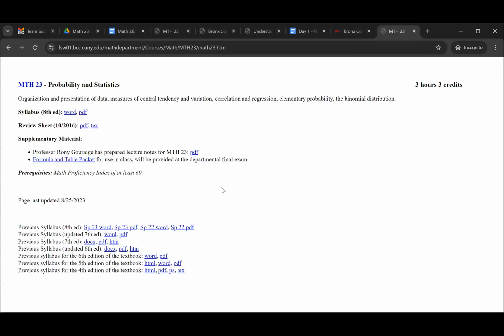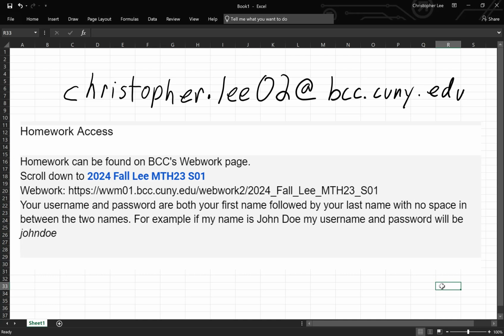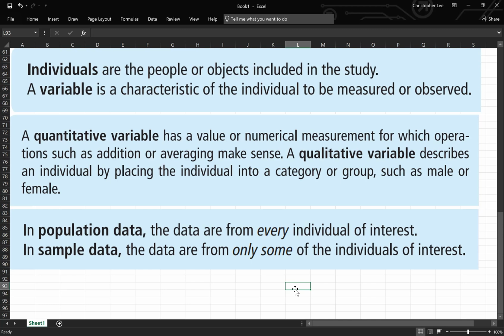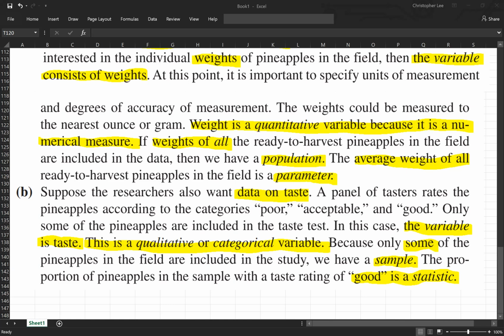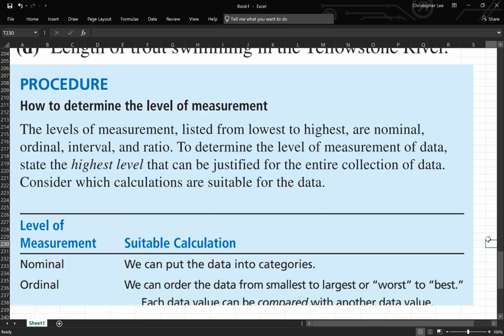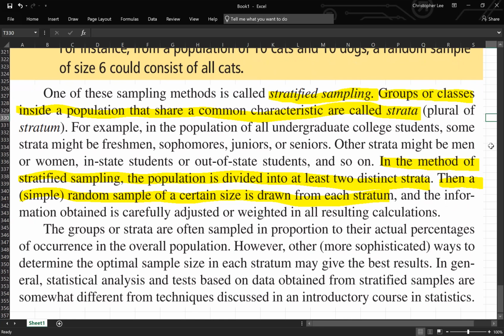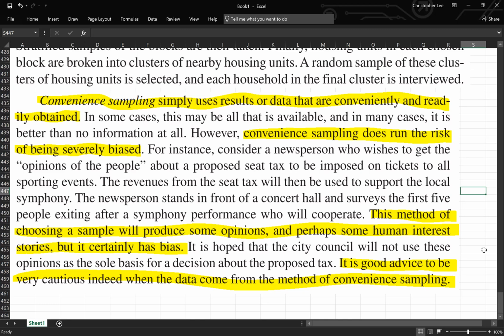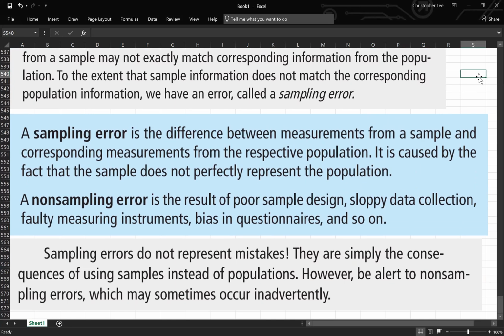Day 1 What is Statistics and Random Samples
In this class we learned what is Statistics and the different kinds of random samples